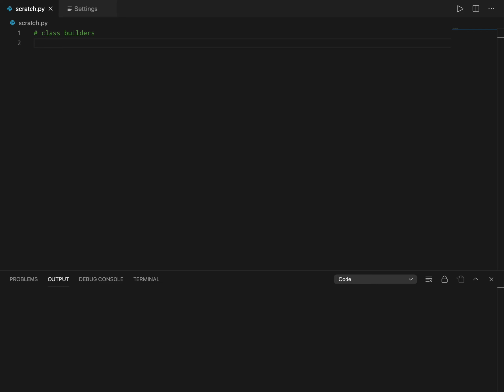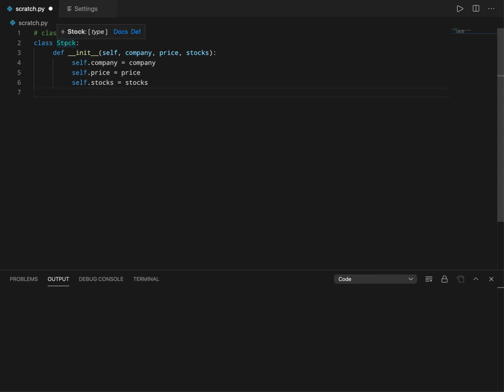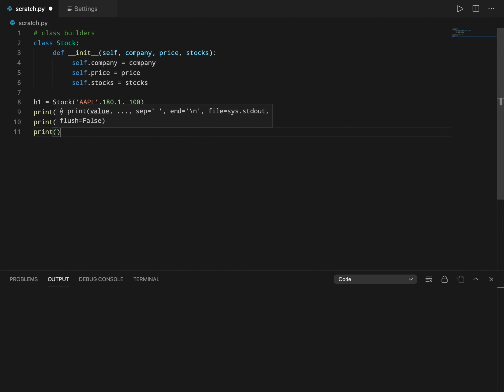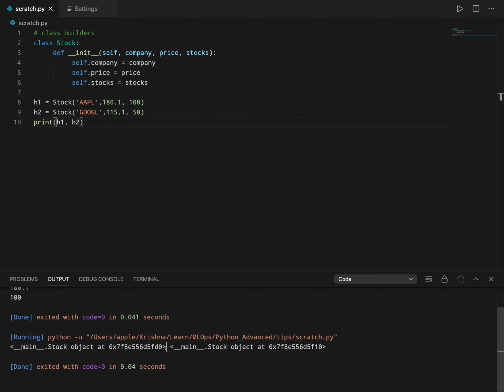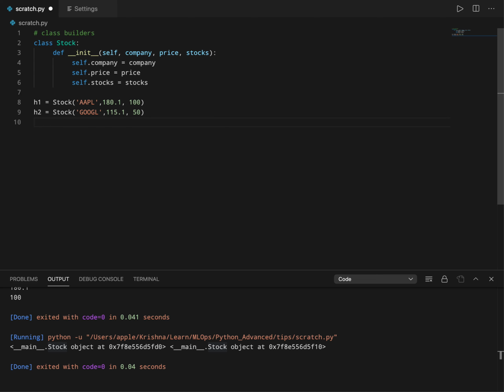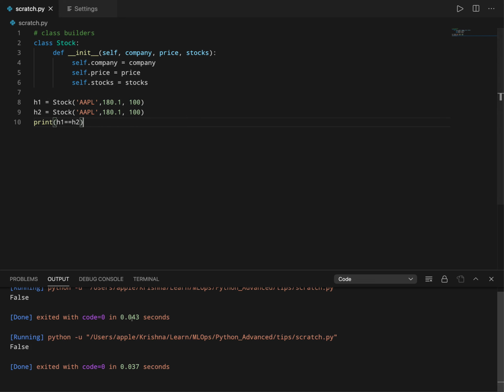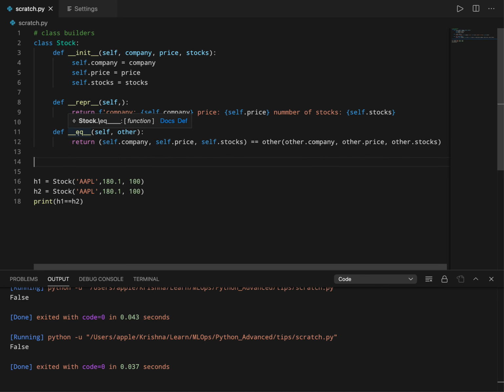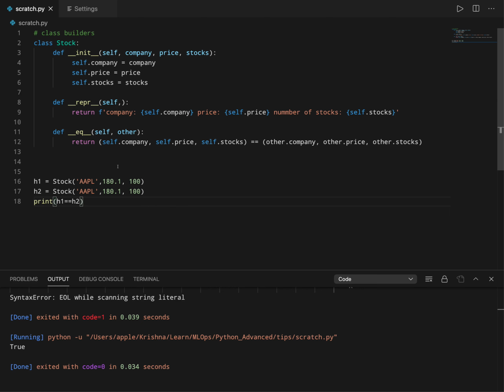Python dataclasses: Understanding why we need dataclasses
Using python dataclasses as class builders is amazing. Python's dataclass provides a decorator and functions for automatically adding generated special methods such as __init__() and __repr__(), __eq__() etc.
If you are not using dataclasses in your project, you should definitely consider it.